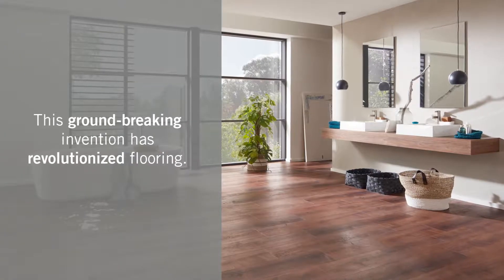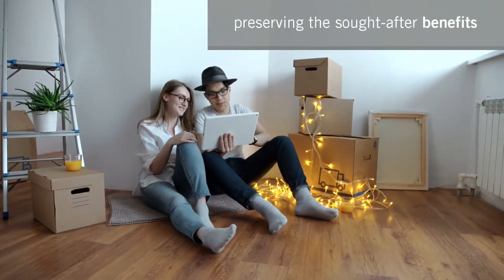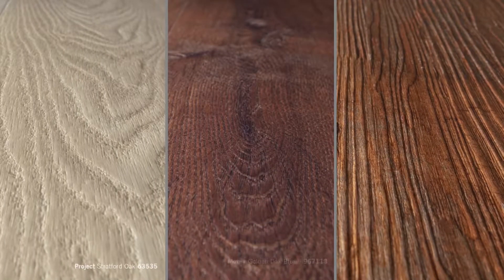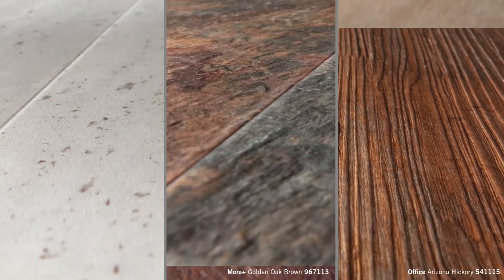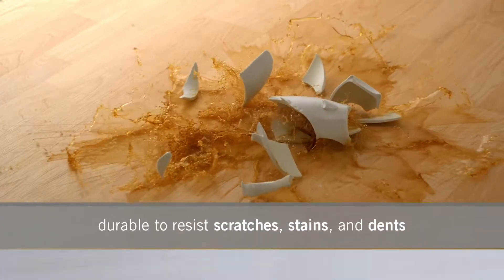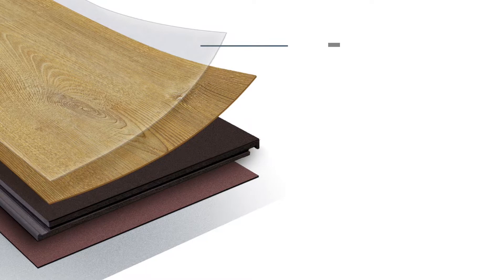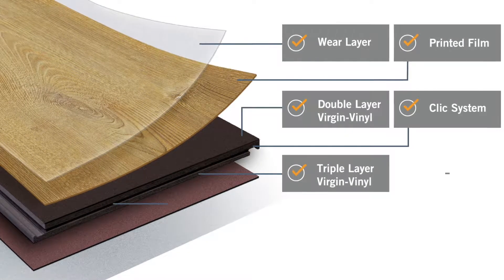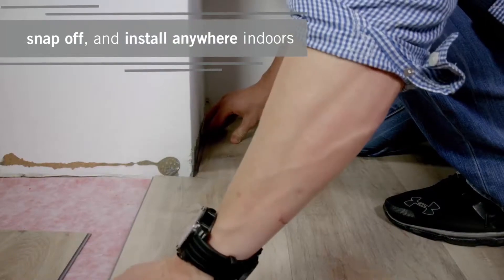Starclic Water Resistant Vinyl Design Flooring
MADE FOR LIFE

Starclic resilient flooring products offer a high level of versatility. While having a wide selection of realistic wood planks and stone tile patterns. Starclic resilient flooring retains a high level of comfort and many technical advantages. Starclic is available in five different collections: Office, Project, More+, Stone and Stone 4.2.